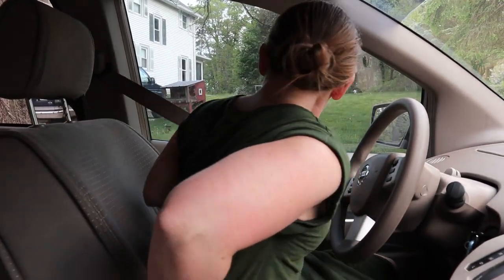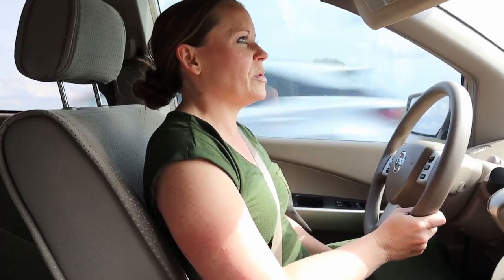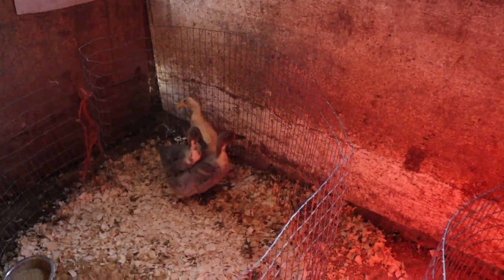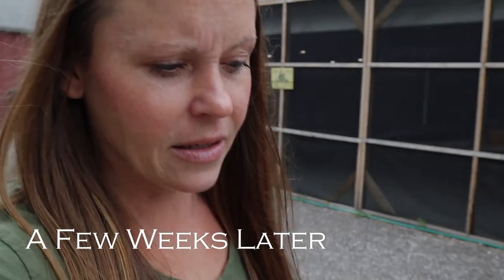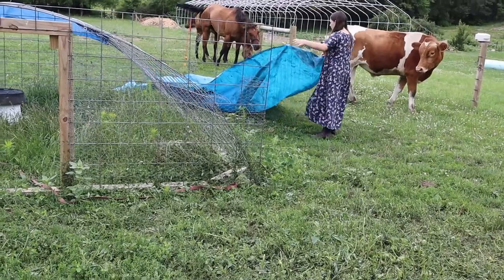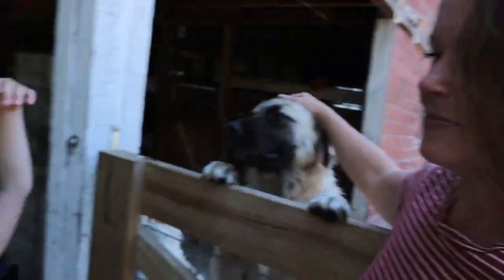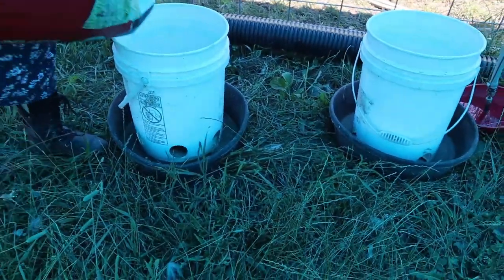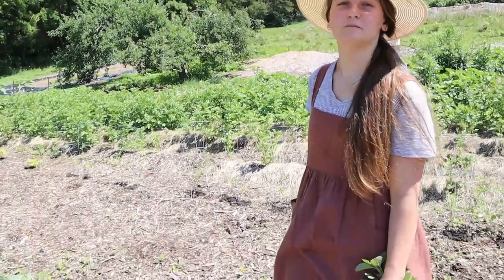Raising Meat Birds from Chicks | Heartway Farms | Pastured Poultry | Meat Chicken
This video takes you through the process of raising meat birds, from chicks at the farm store, to pullets, moving into our tractor set up for pasturing our chickens.

Welcome To Heartway Farms!
Josh and I (Annie), and our six sweet kids, would like to welcome you to Heartway Farms. Life for us is full of giggles, skinned knees, work, and schooling but we decided life wasn't busy enough so we bought a farm! Yep, we jump in head first from time to time...and we like it that way.  We simply want to grow/raise healthy food for our family and we hope to share these blessings with your family as well. As we take on new adventures please join us for the journey!